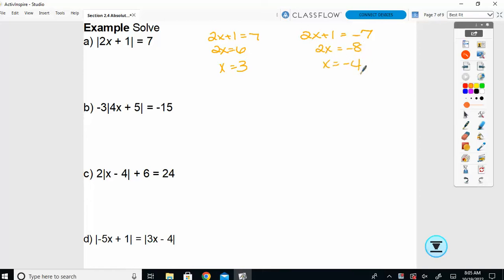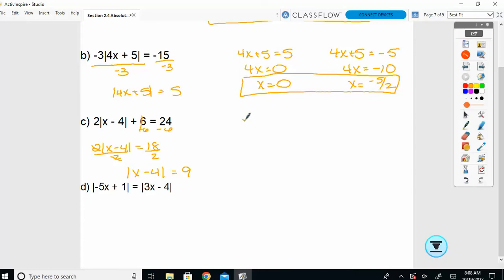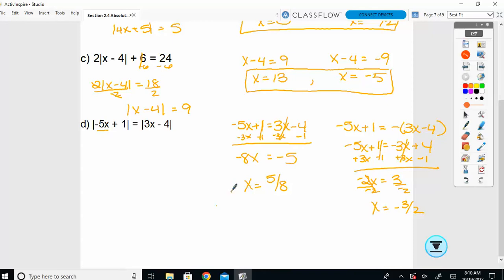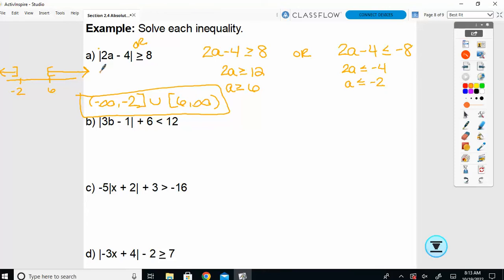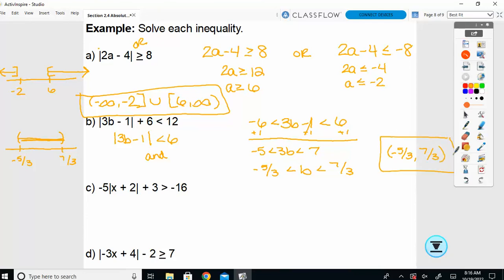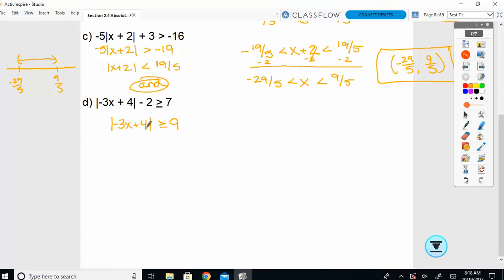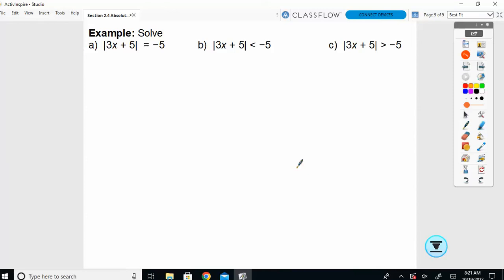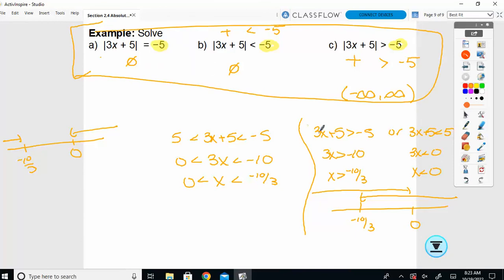Section 2 4 Oct 19